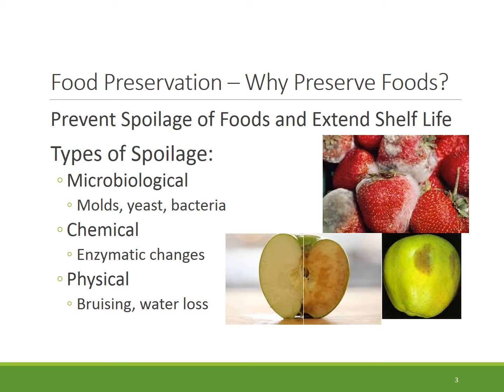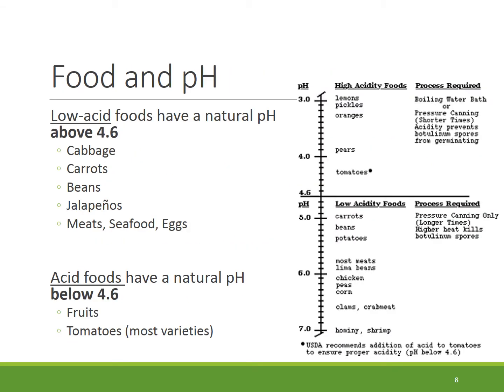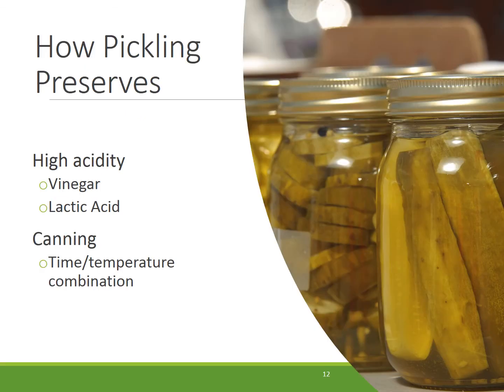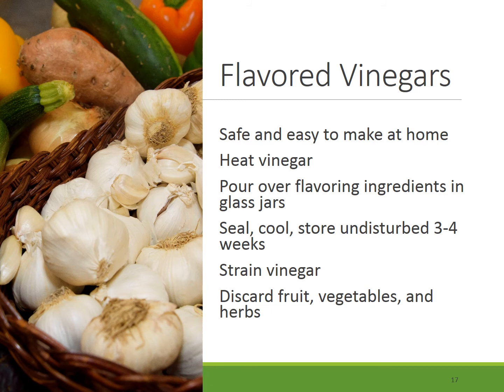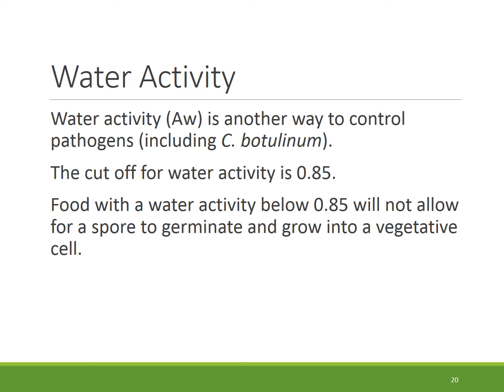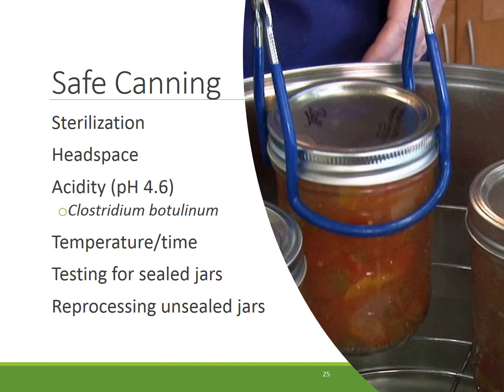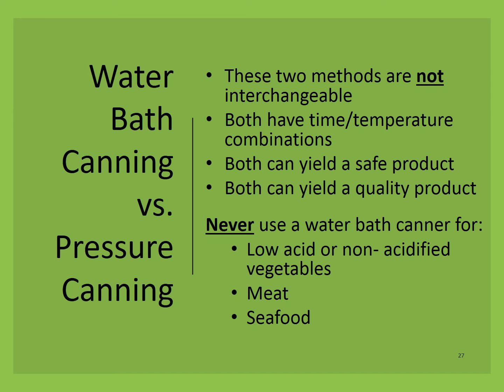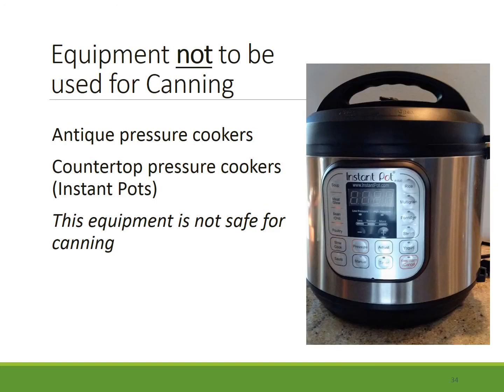Home Canning Safety